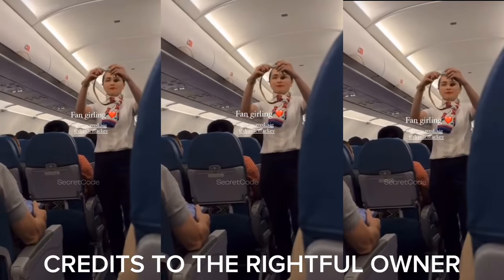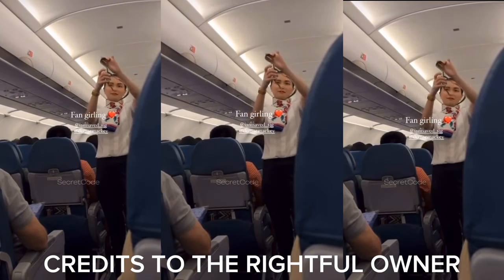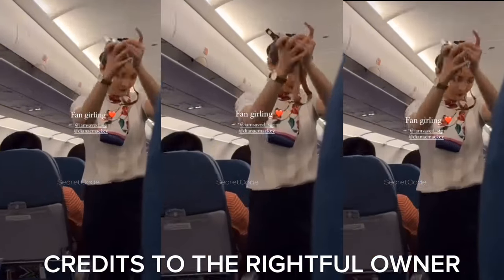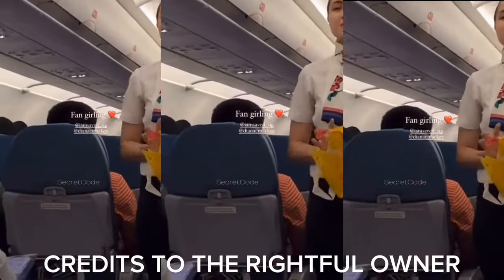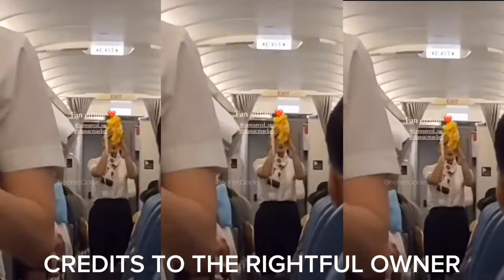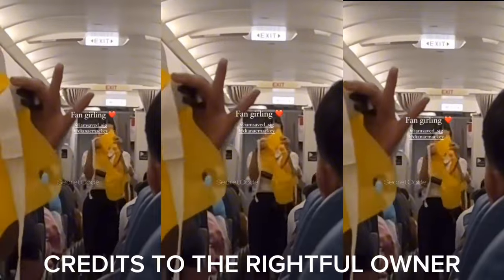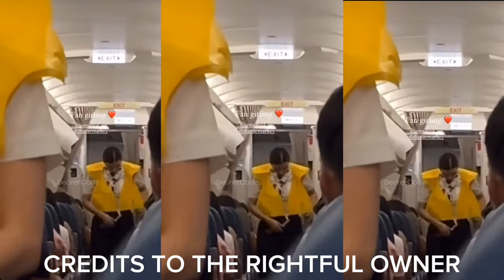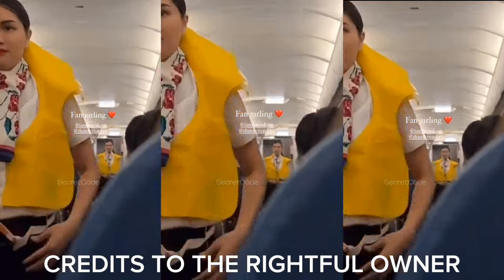SARAH GARCIA AT DIANA MACKEY MAGKALIPAD? | BABY AMARAH PLAYING WITH HER CONDO FRIENDS❤️